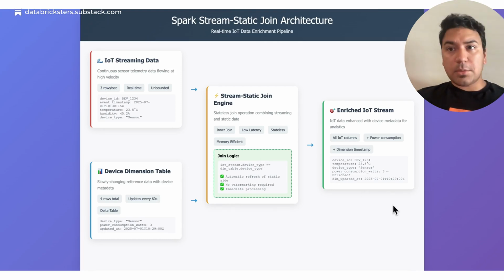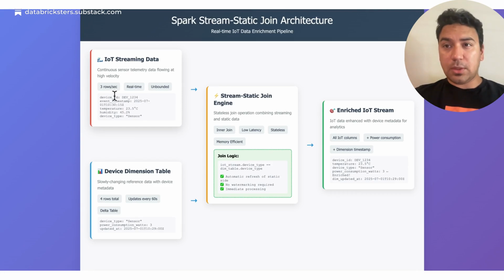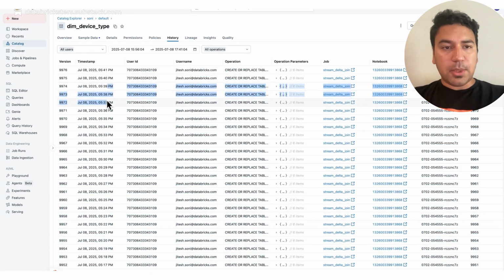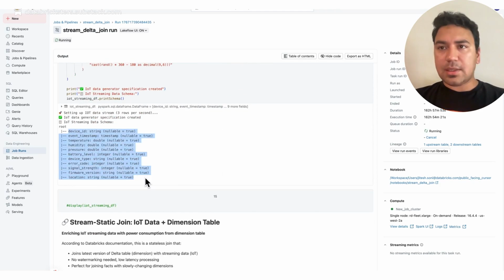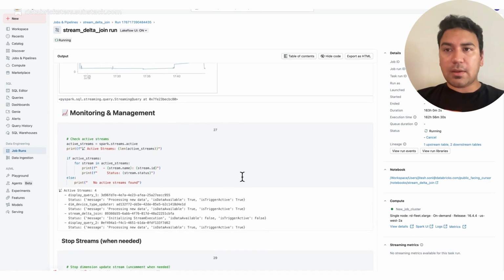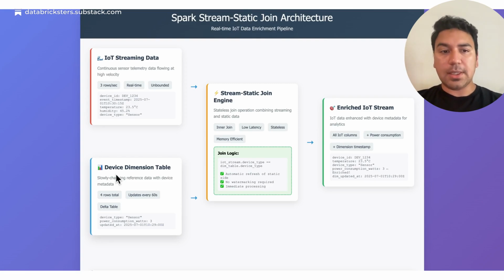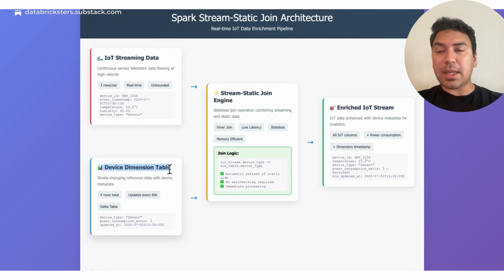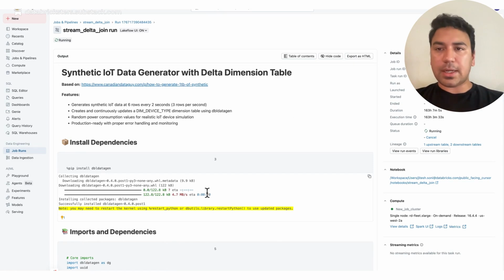A Deep Dive into Spark Stream Static Joins: Live Demo, Caveats and Tips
We explore Spark Stream static joins with a live demo and discuss common mistakes when taking jobs to production